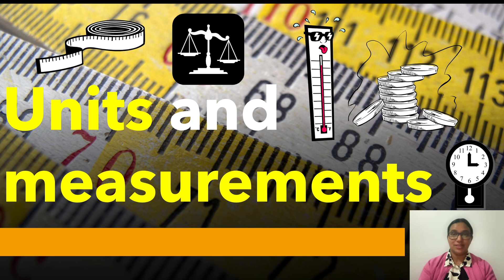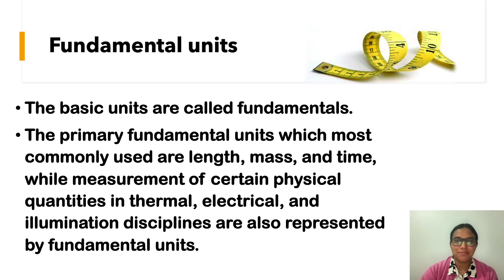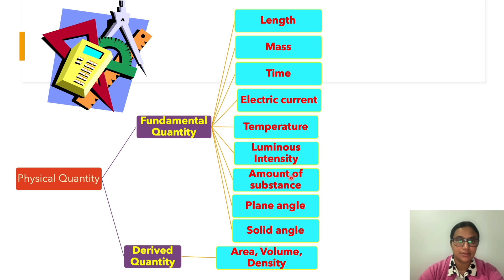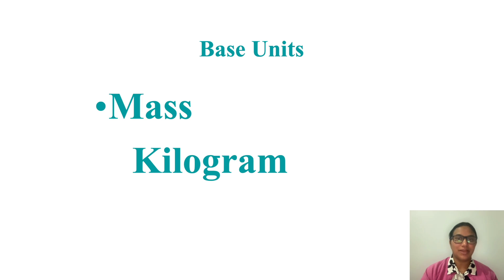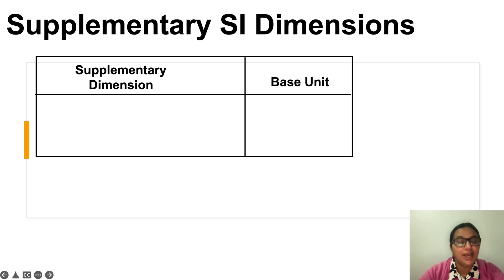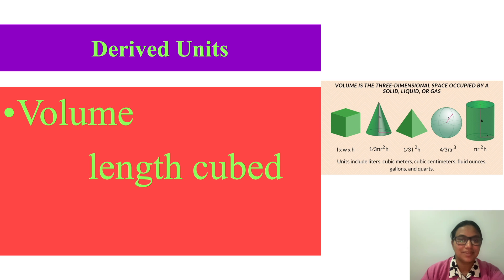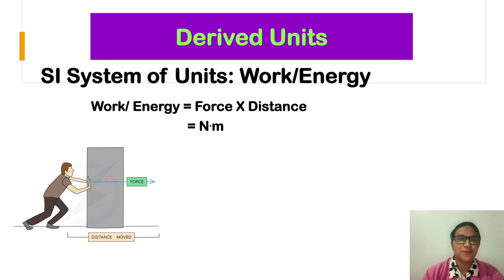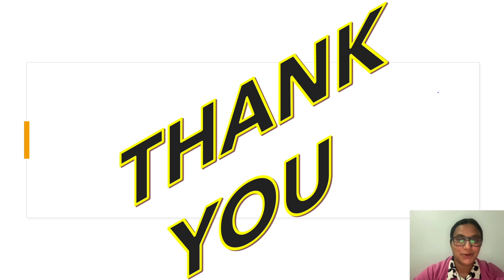SI UNITS or The International System of Units /FUNDAMENTAL QUANTITY/DERIVED UNITS/JJ'S PHYSICS CLASS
SI system, is the modern form of the metric system and the world's most widely used system of measurement. The SI base units are the building blocks of the system and all the other units are derived from them.